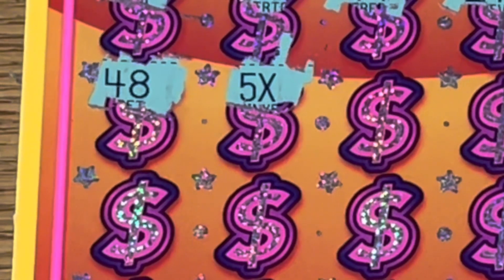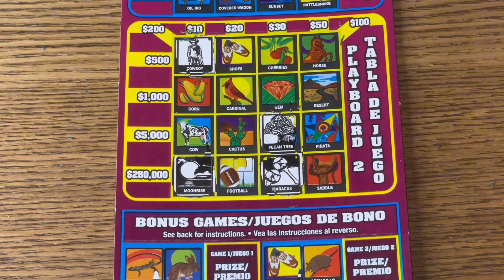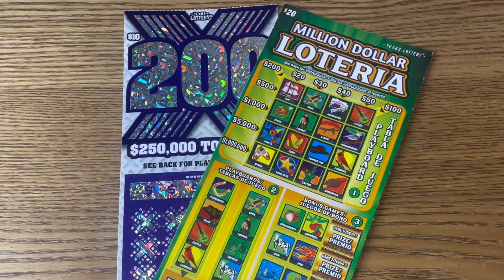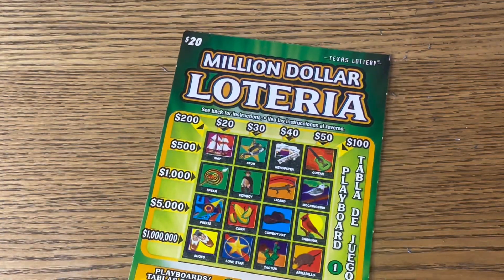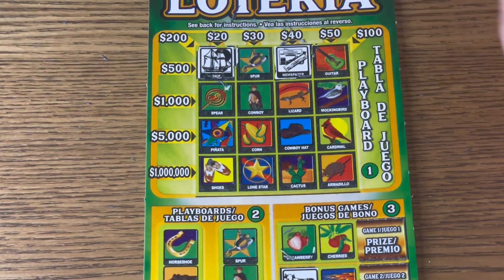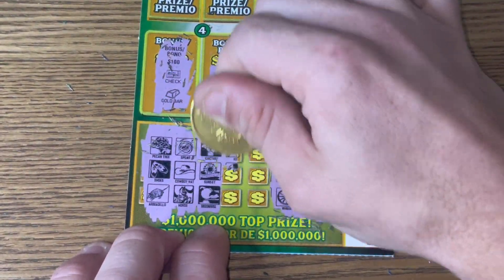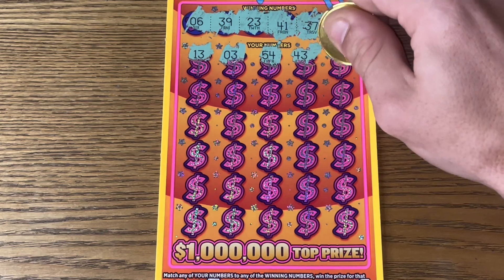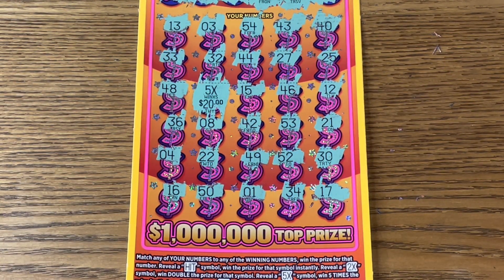RISKING IT ALL… and WINNING 5X!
I RISKED all of my winnings on 1 Expensive Texas Lottery scratch off ticket and HIT a BIG WIN!

This $20 HIT One Million gave me a huge 5X multiplier!

Tickets played this video:

$10 Mega Loteria
$10 200x
$20 Million Dollar Loteria
$20 HIT $1,000,000

Chapters:
0:00 (Intro)
0:20 (Mega Loteria)
4:35 (Round 2)
11:15 (Round 3 BIG WIN!)